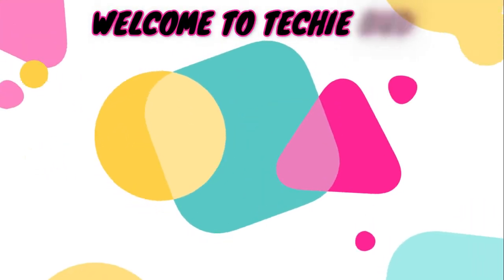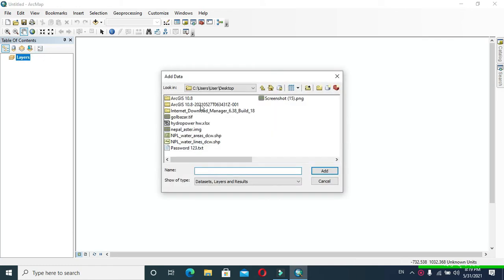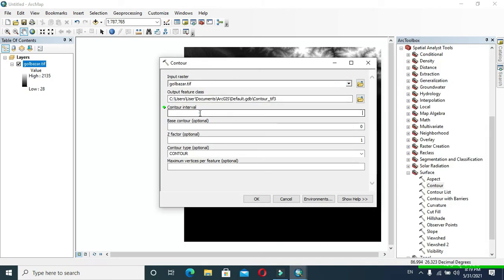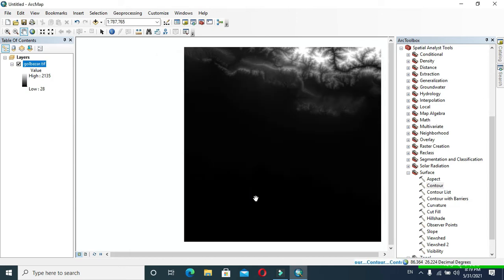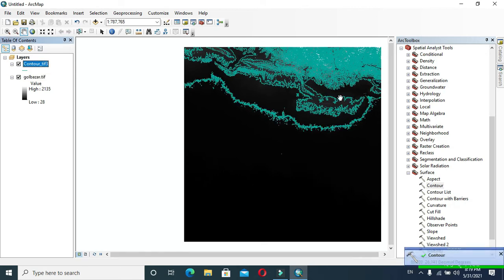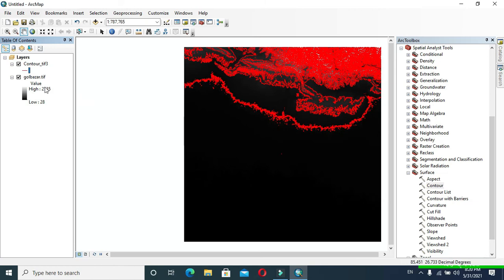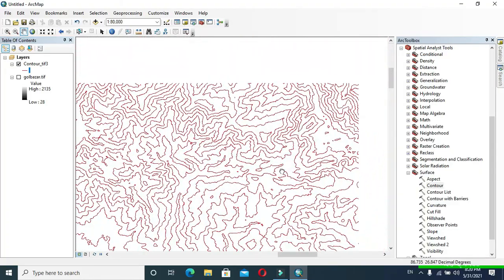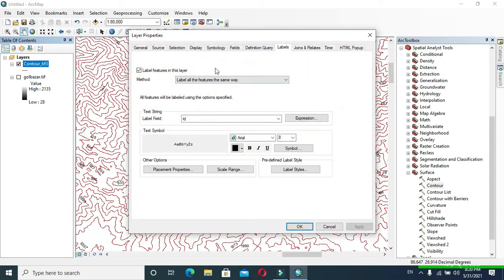Contour from DEM in ArcGIS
You can comment your doubt in a comment section for clarity.